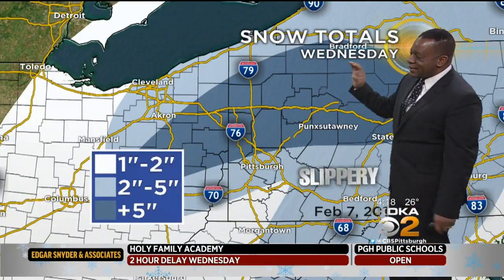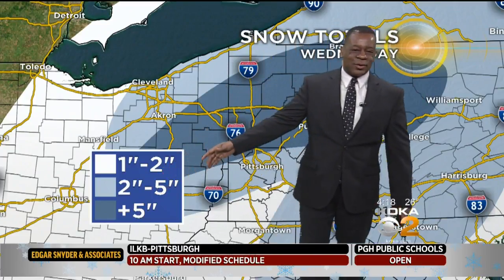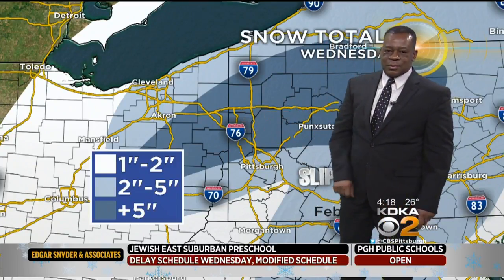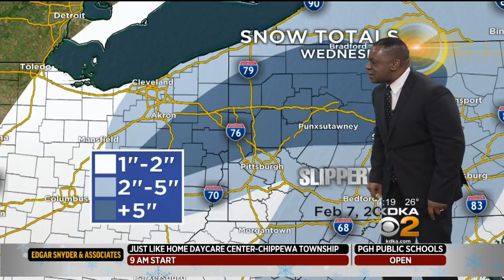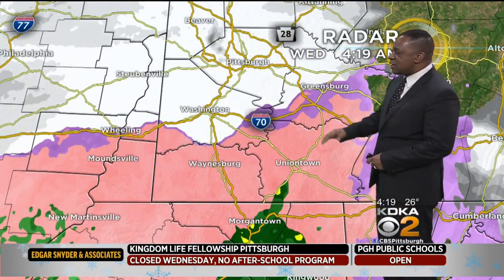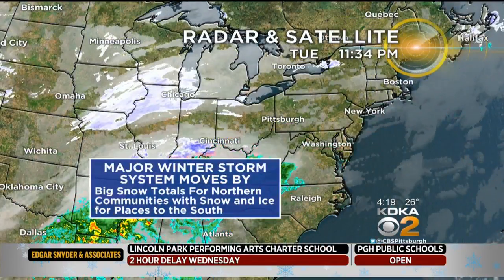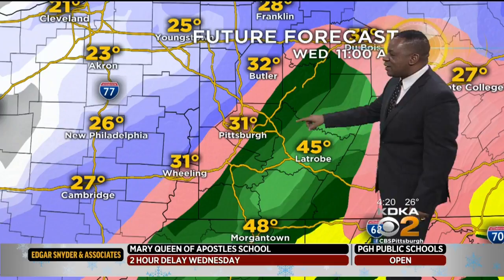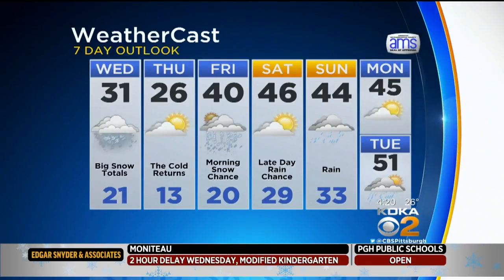Winter Storm Warning Issued As Snow Rolls Into Western Pa.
Snow started moving into the Pittsburgh area early Tuesday morning and it is going to stick around for a while.